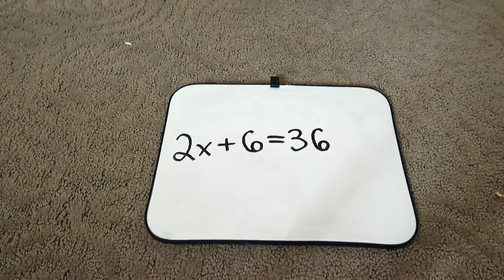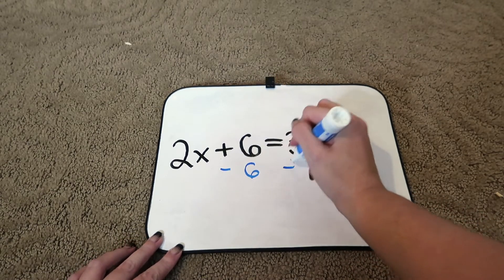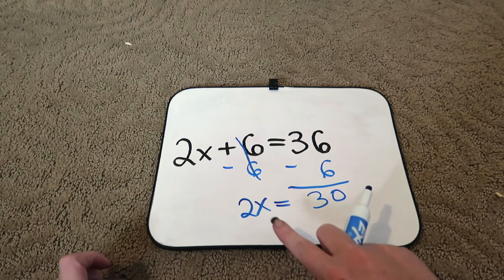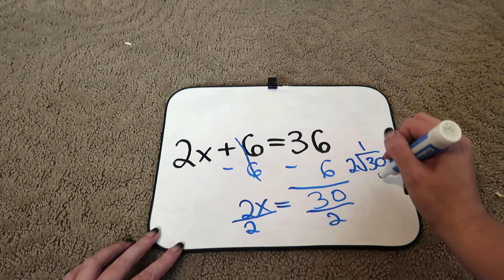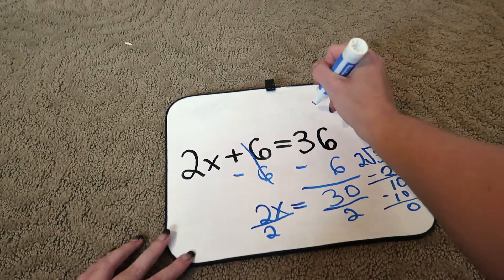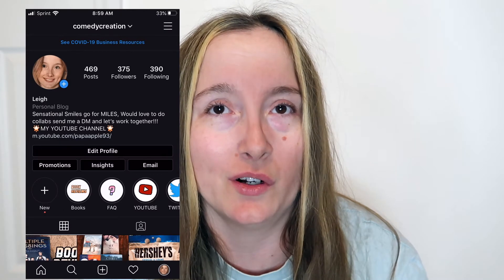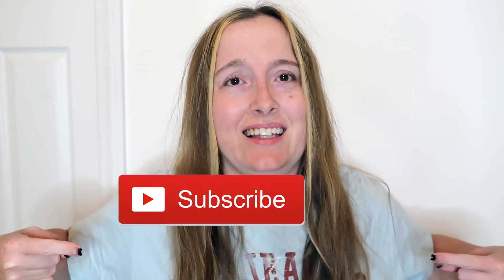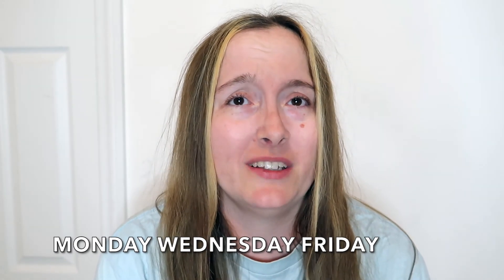HOW TO SOLVE A ONE VARIABLE ALGEBRA EQUATION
MATHEMATICS HAS ALWAYS BEEN A DIFFICULT SUBJECT FOR ME, BUT ONCE I HAD TEACHERS WHO COULD EXPLAIN IT WELL AND SHOW ME EXAMPLES IT WAS A NIGHT AND DAY DIFFERENCE IN MY MATHEMATICS SOLVING

I HOPE THIS VIDEO HELPS YOU TO UNDERSTAND HOW TO SOLVE AN ALGEBRA EQUATION THAT HAS ONE VARIABLE IN IT

I WOULD LOVE TO FILM VIDEOS THAT YOU WOULD LIKE TO SEE BE SURE TO LEAVE ANY SUGGESTIONS FOR FUTURE VIDEO IDEAS IN THE COMMENTS BELOW

I UPLOAD NEW VIDEOS EVERY MONDAY WEDNESDAY AND FRIDAY I DO NOT WANT YOU TO MISS OUT ON ANY OF THEM BE SURE TO HIT THE SUBSCRIBE BUTTON AND TURN ON YOUR NOTIFICATIONS

INSTAGRAM comedycreation
TWITTER comedyaddict